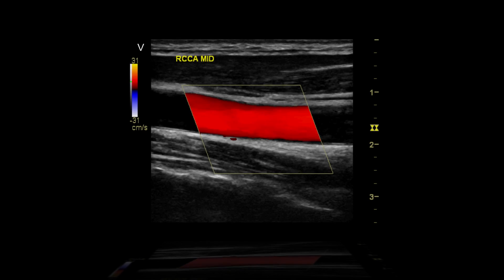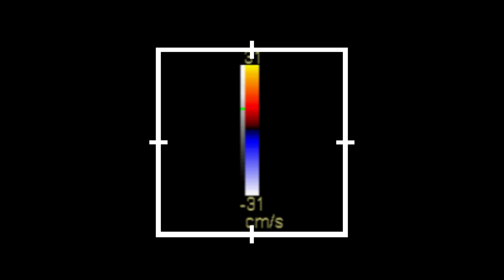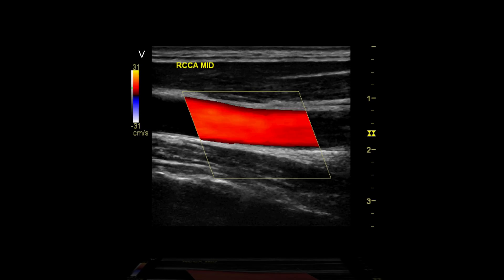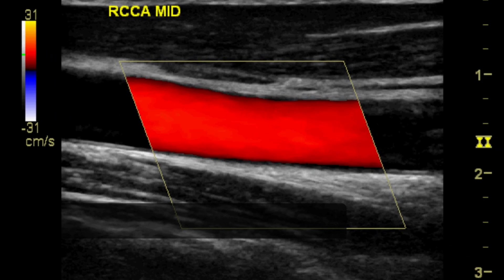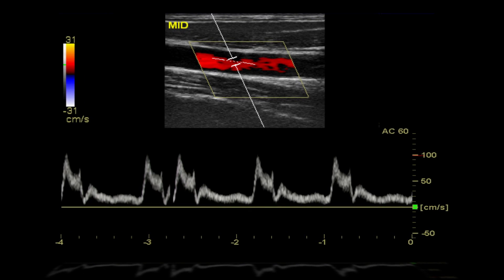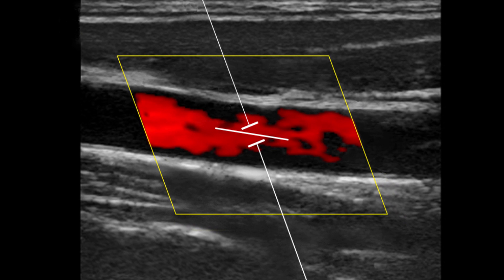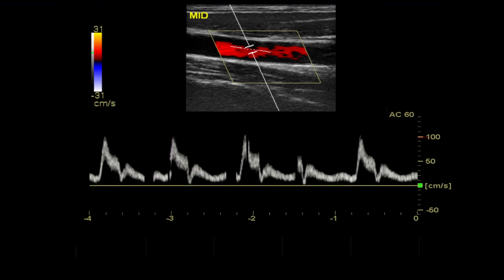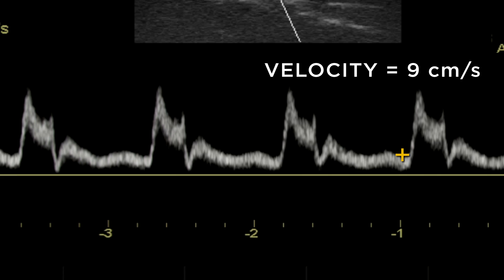Introduction to Doppler Ultrasound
This is a brief introduction to the use of color Doppler imaging using the carotid artery as an example.